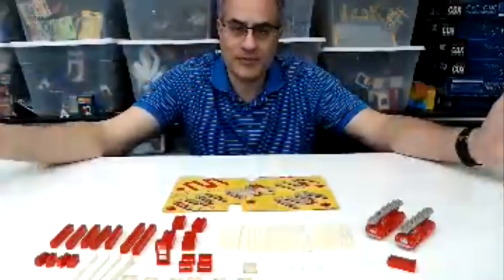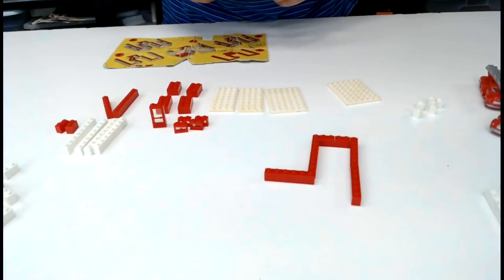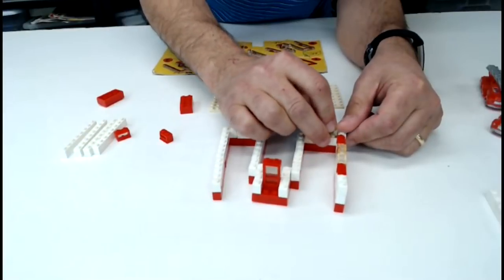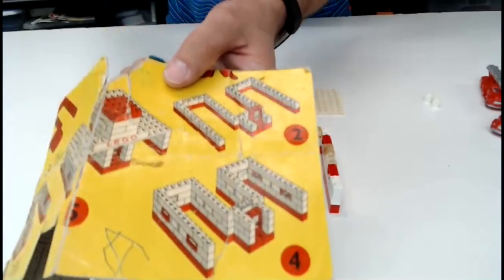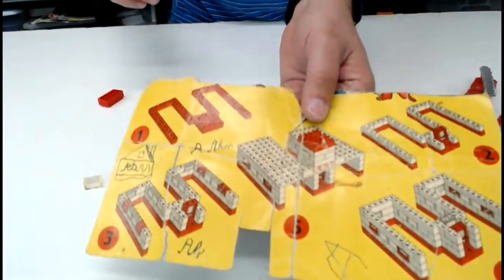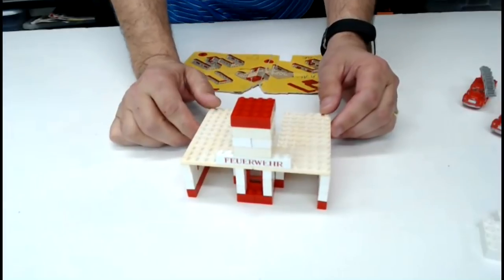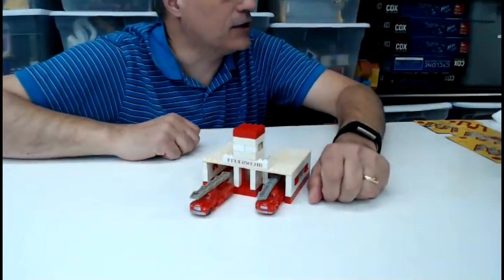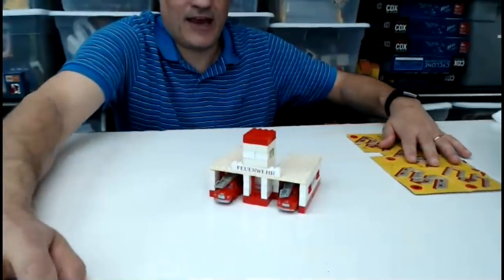FIRST LEGO FIRE STATION SET #308 from 1958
First on YouTube! Building the very first LEGO Fire Station Set 308 from 1958. We have corrected most of the incorrect parts that we got from eBay seller. This should be a challenging build as the plastic used to make LEGO Bricks in 1958 is different than current ABS plastic. It is CA (Cellulose Acetate) and is shiny but warps.
BrickTsar LEGO® Collector - LEGO How to, History, Hauls, and Humor!

Fan Mail:
BrickTsar
66 Fire Tower Rd NW #264